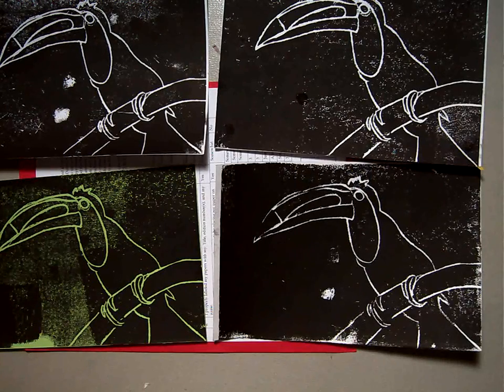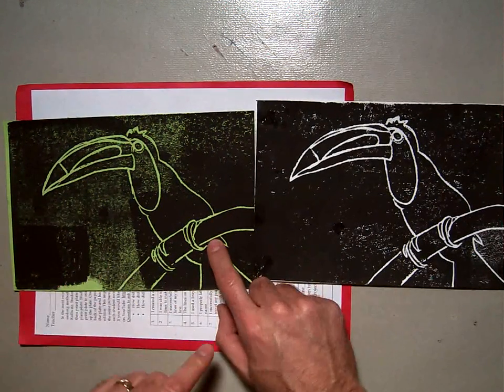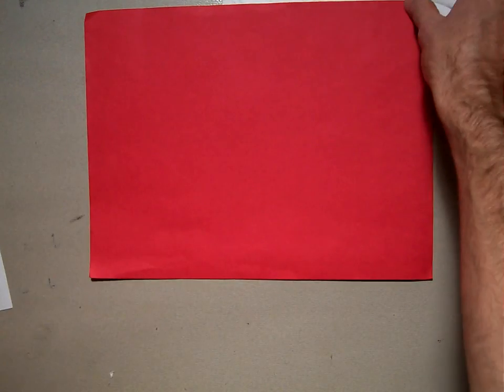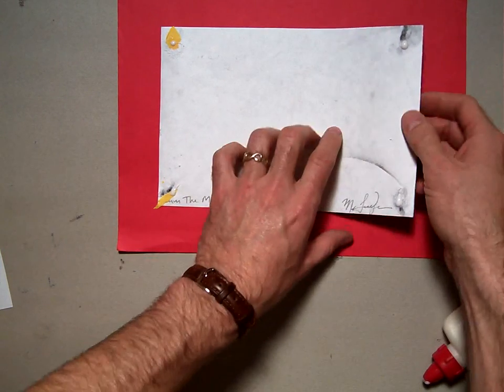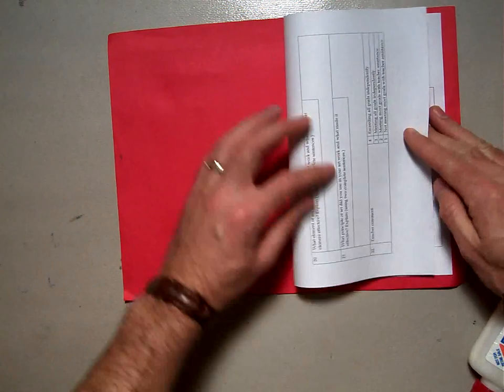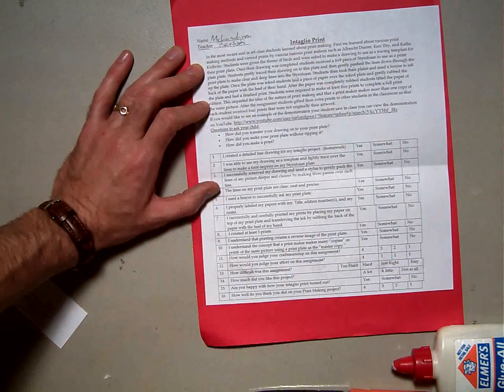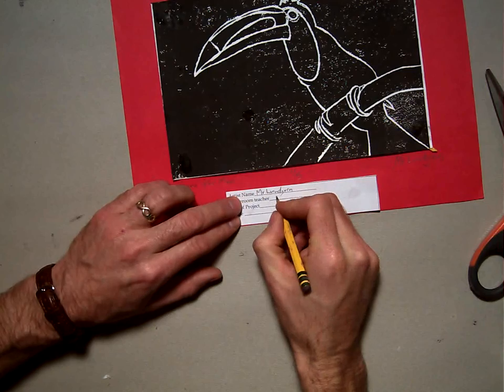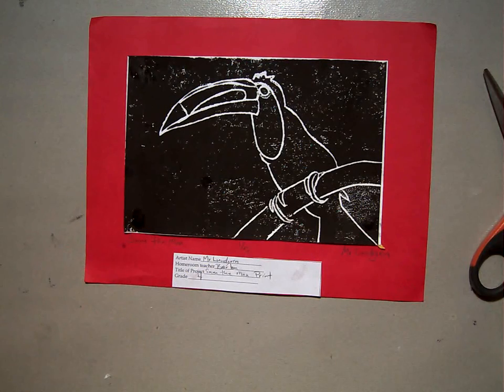Mounting Intaglio print print quality discussion.MOV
In this video 4th grade students learn how to mount their intaglio print and learn how to decide which print is the best out of their five print edition.